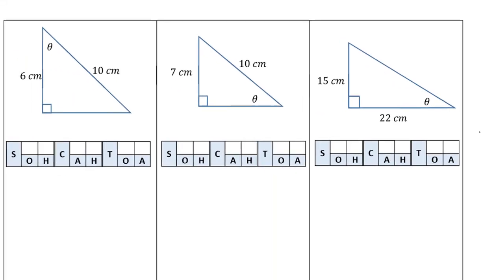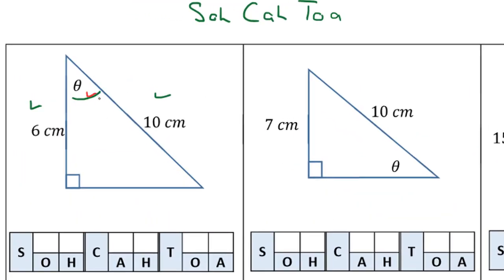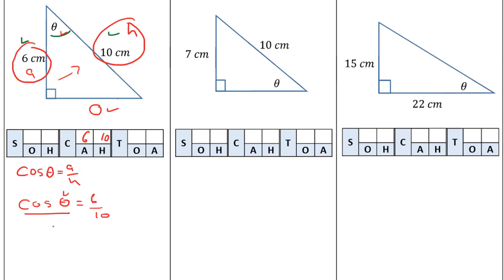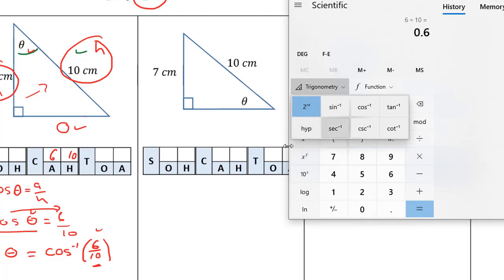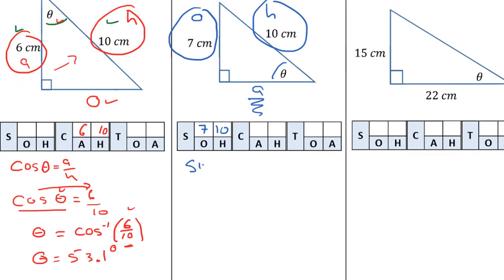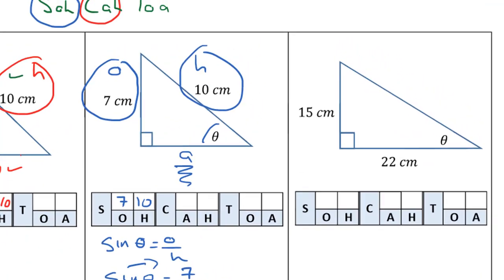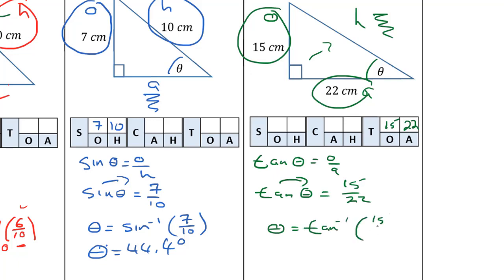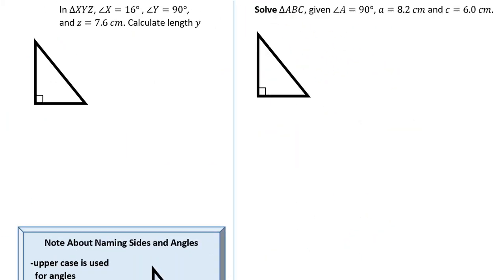mcf3m u3ad3b pt2